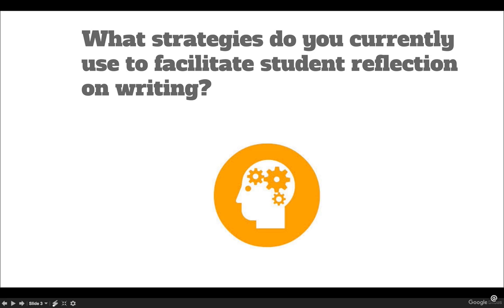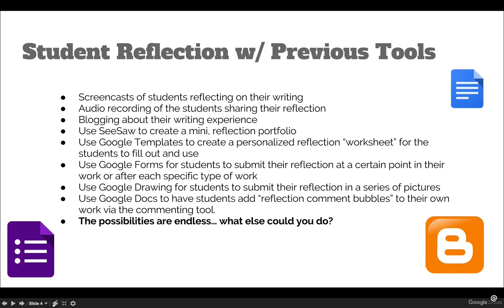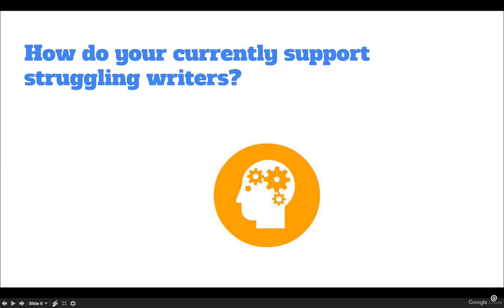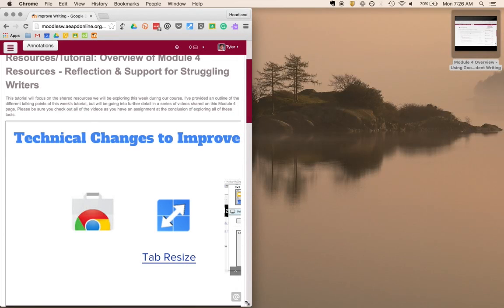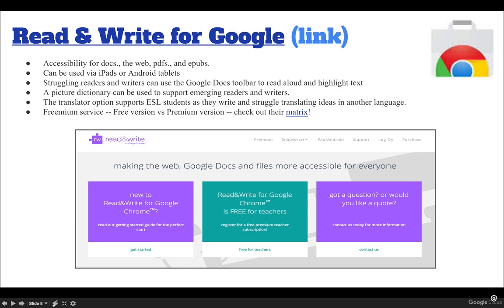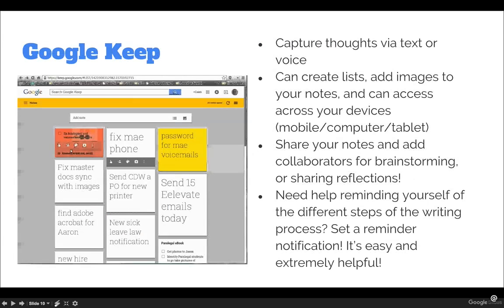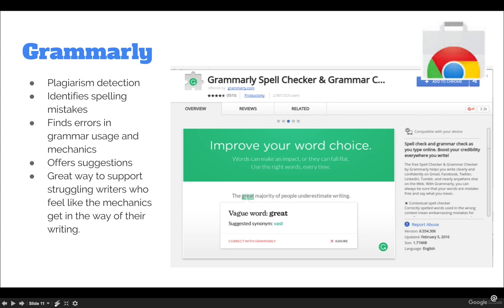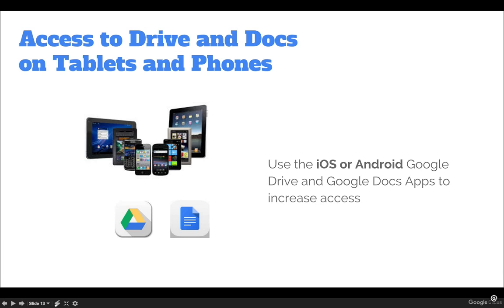Module 4 Resources Overview - Using Google Docs to Improve Student Writing